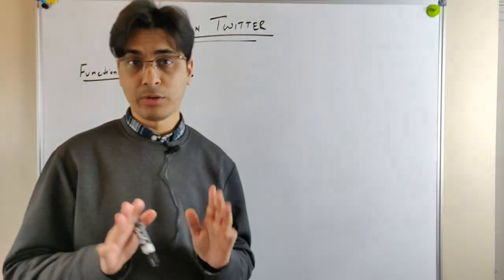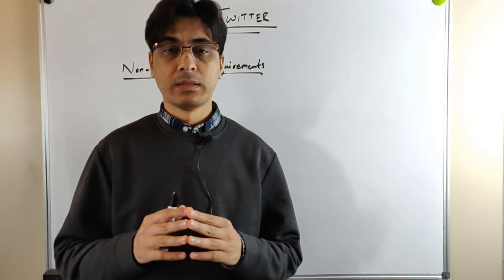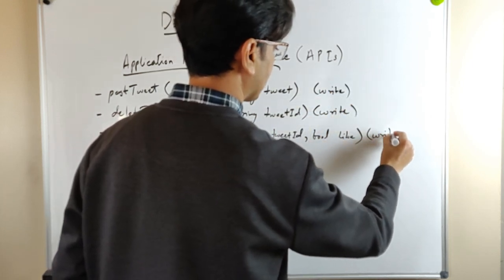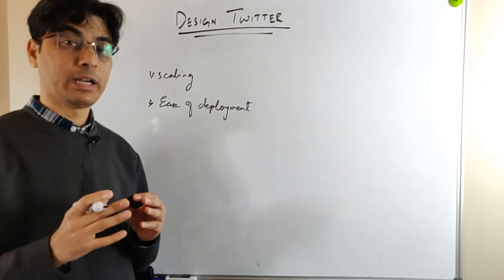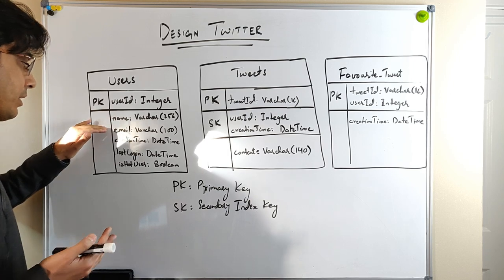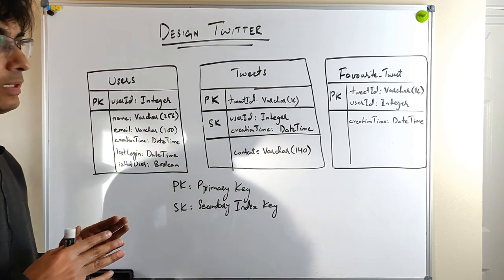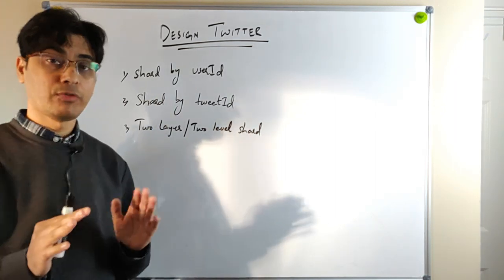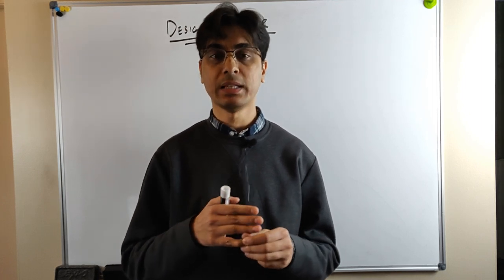Twitter System Design - Microservices Architecture Part I - Google Interview Question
Twitter System Design video deals with system design of Twitter service. This is the first part of the my system design Twitter video series. Here I am discussing the Microservices architecture of Twitter System Design.

00:00 - Introduction
00:35 - Functional Requirements of Twitter System Design
06:00 - Non-Functional Requirements of Twitter System Design
08:05 - Application Programming Interface (API) Specs
13:20 - High-Level Microservices Architecture of Twitter Service
17:25 - Design of Tweet Service (includes database schema and generation of unique tweet id)
22:30 - Discussion on different mechanisms to shard the datastore
30:00 - Design of Social Graph Service
32:00 - Design of User Timeline Service

Distributed System Design Interviews Bible | Best online resource for System Design Interview Preparation is now online.

if you like to get notified about new course chapters getting added or when we will start another round of mock interviews and you want to participate in mock interviews or any other updates. I will also take your suggestions there about the course and the channel.

- How to Effectively Use Mock Interviews to Prepare for FAANG Software Engineering Interviews

I am discussing the commonly asked distributed system design interview question in Google, Facebook, Netflix, Amazon etc.